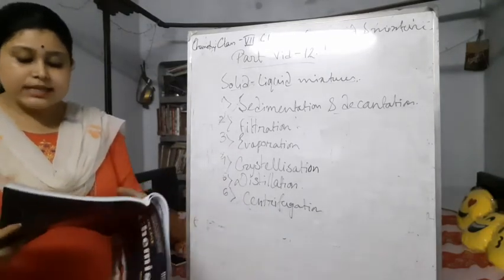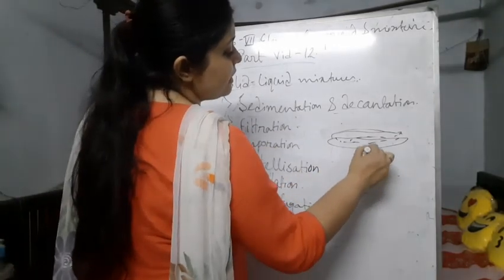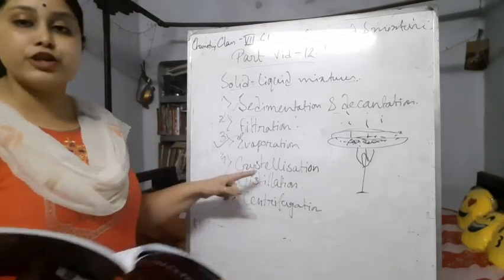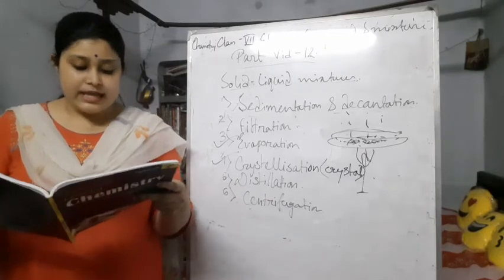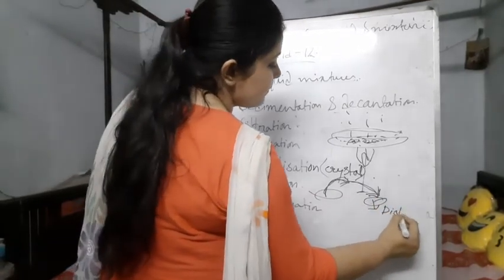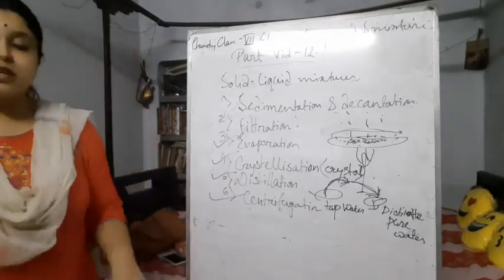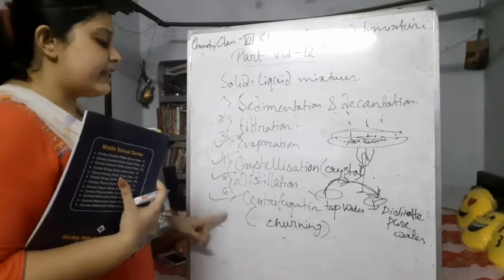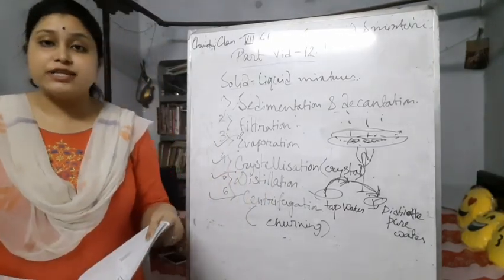Class-7,Chemistry, Chapter - Element, compounds and mixture (part-12)